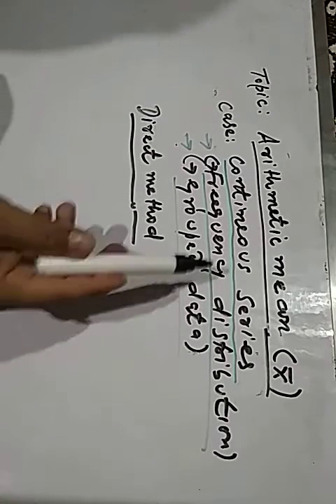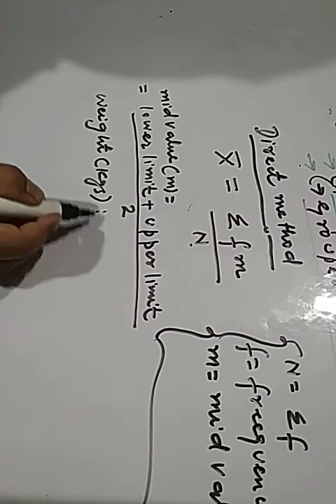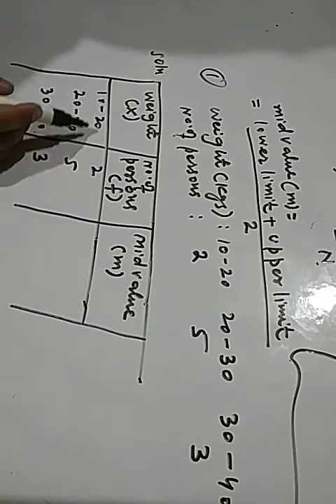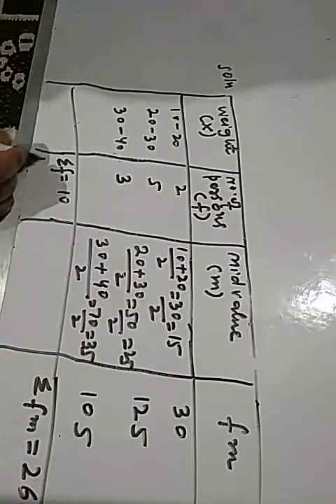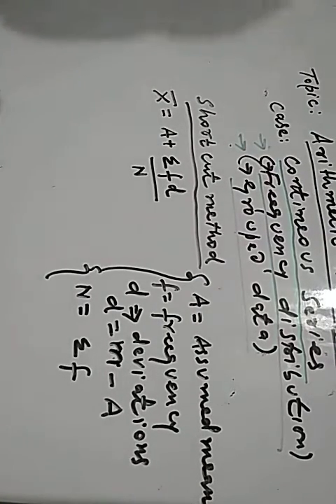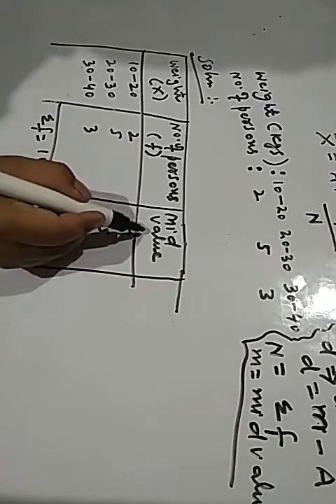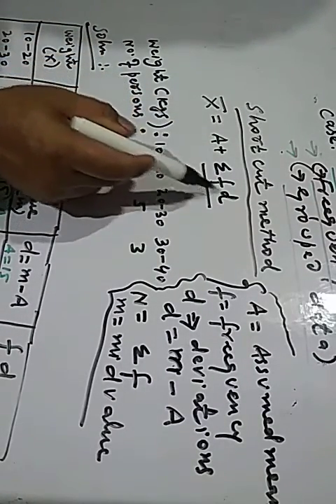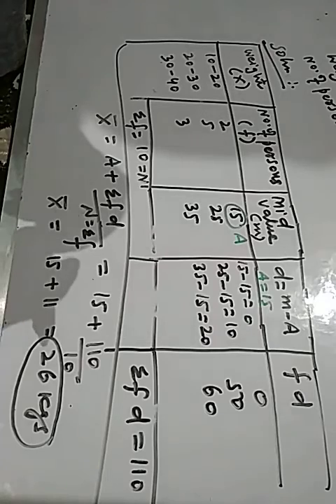Arithmetic mean: Continuous series (Grouped data)# Rizwan Ahmad